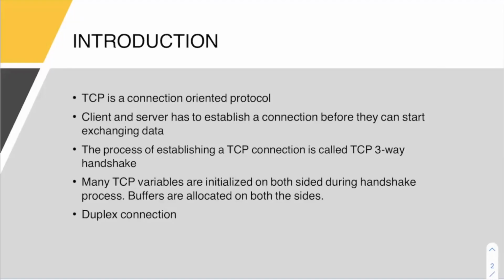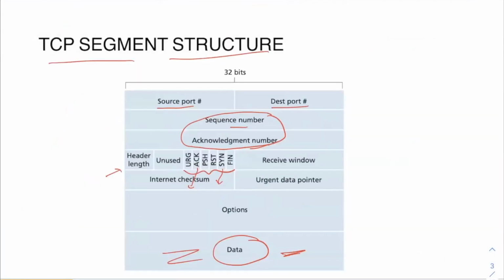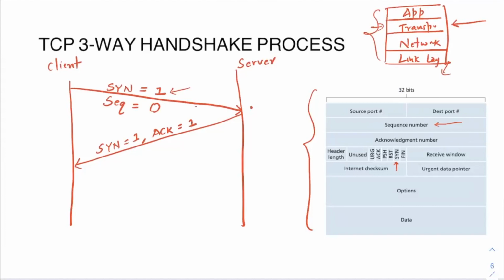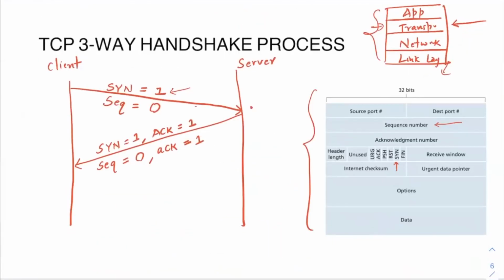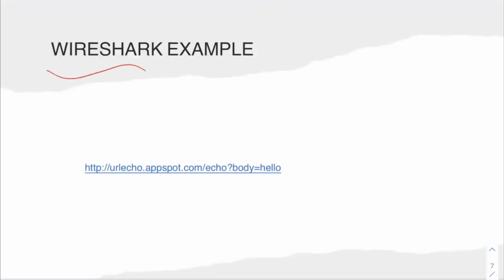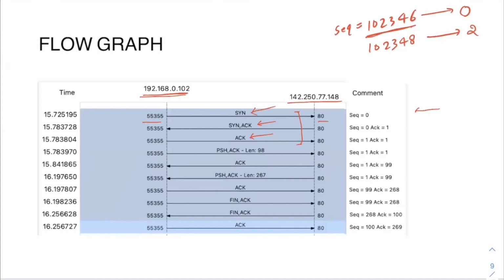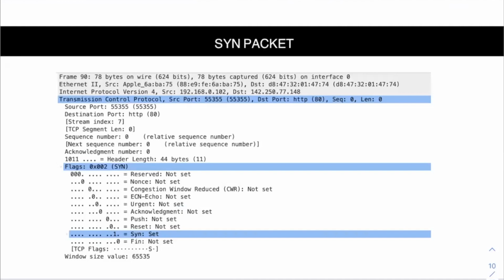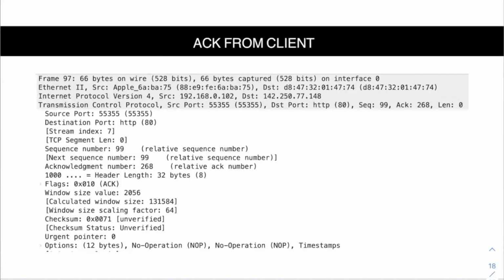What is TCP 3 Way Handshake Process | DevOps/SRE Interview Questions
TCP 3 way handshake process
What is sequence and acknowledgement number
TCP 3 way handshake process using wireshark
DevOps Interview Questions
SRE interview questions
Site reliability engineer
DevOps engineer
Linux

Recommended Books:

Operating System Concepts
Designing data-intensive applications
Computer Systems a Programmers Perspective
Concurrency in GO
Networking: top-down approach
Linux Kernel Development
Python Crash Course